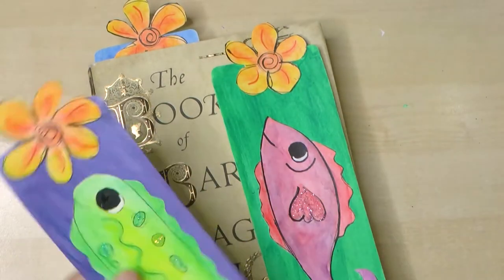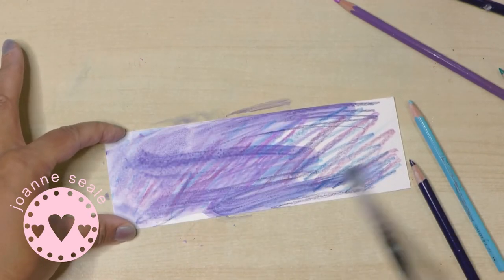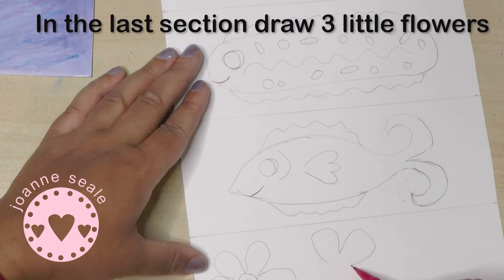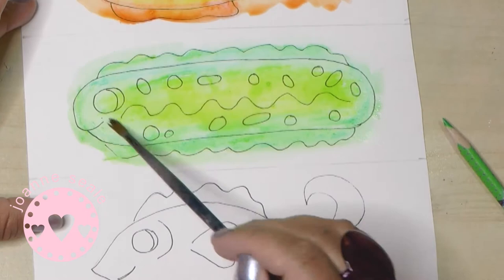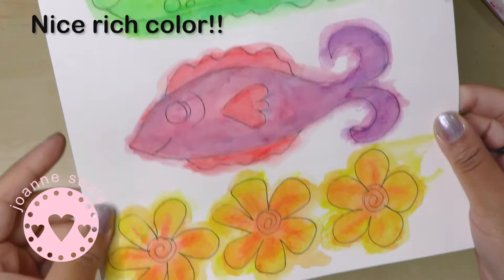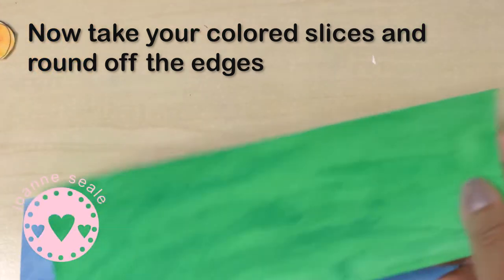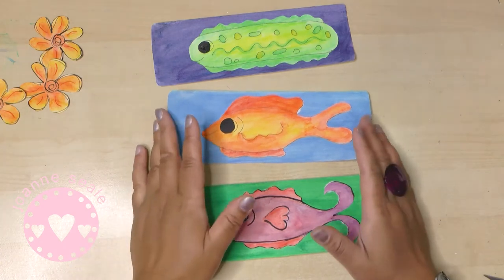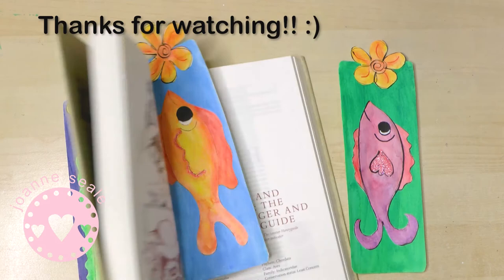Art Tutorial - How to make watercolor bookmarks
In this video I will show you how to make cute little fishy bookmarks with watercolor pencils!!

I am a London based creative who is interested in colour, form, nature and rhythm.

My Etsy shop